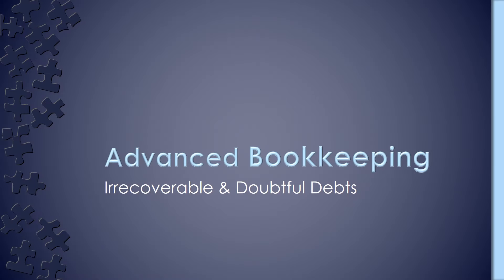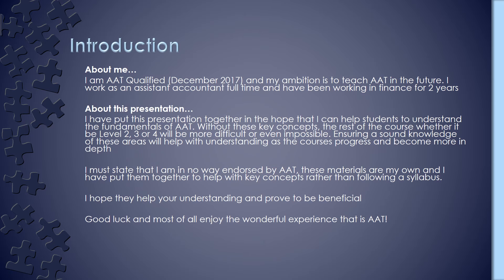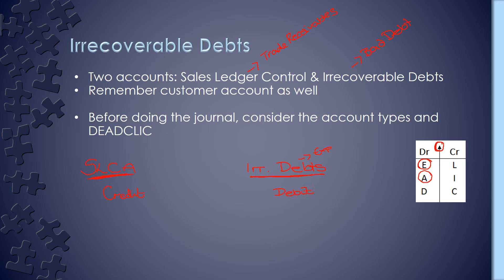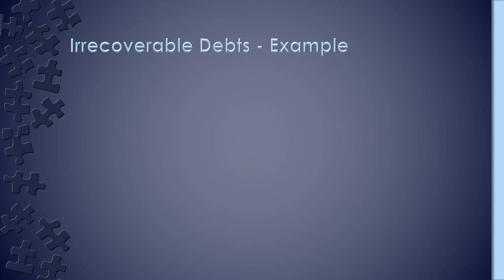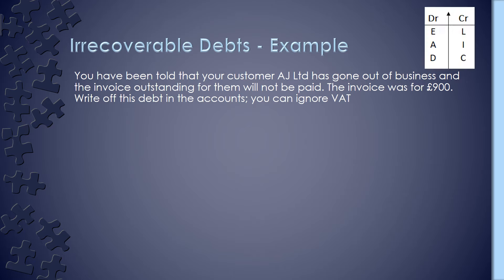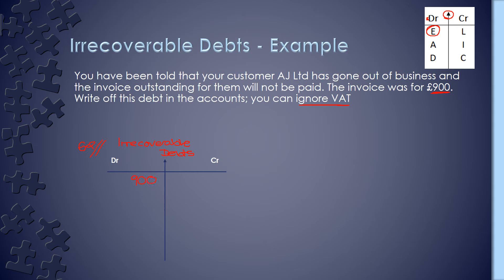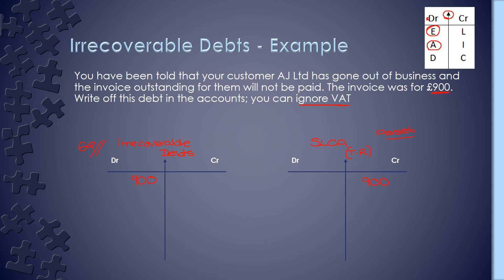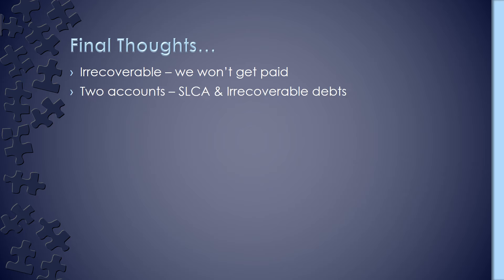Irrecoverable & Doubtful Debts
How to apply the double entry to Irrecoverable debts and calculating doubtful debts adjustments